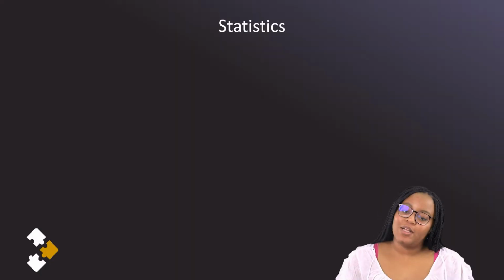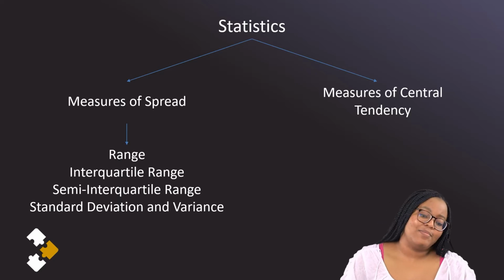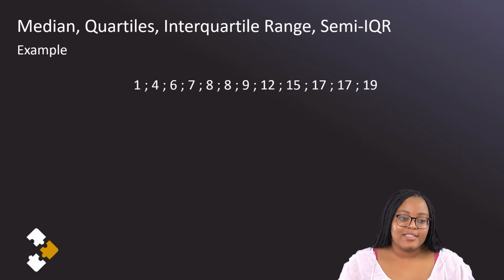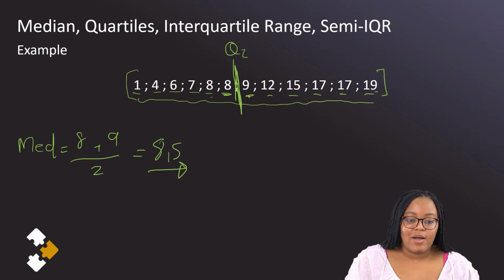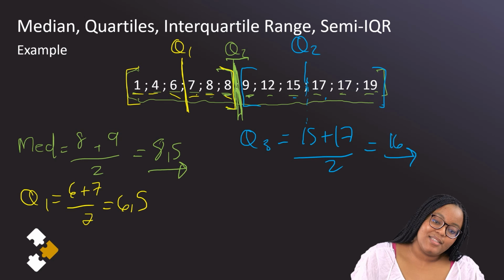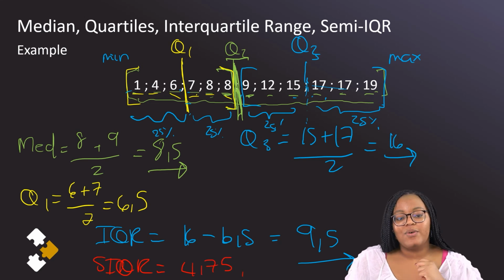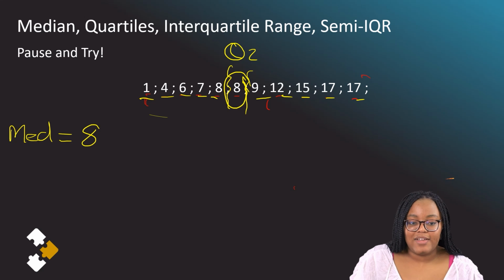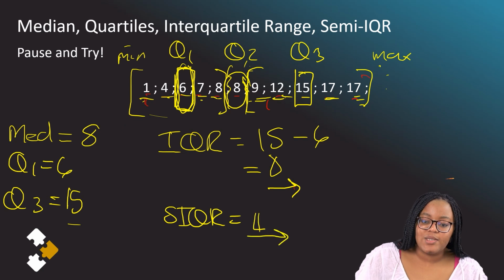Statistics Part 1 - Measures of Central Tendency & Measures of Spread